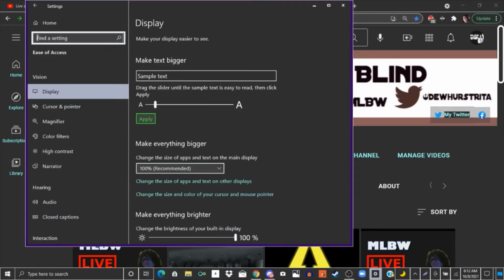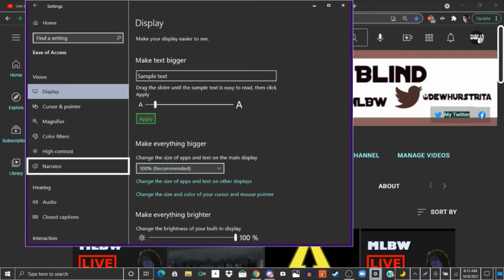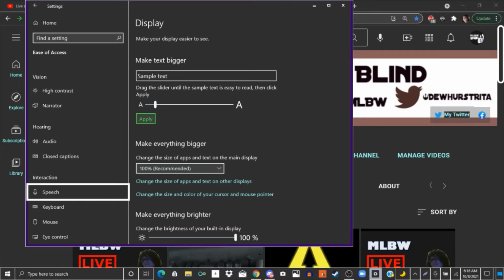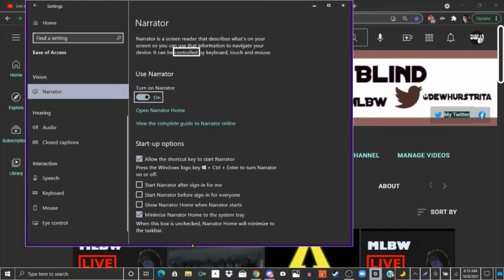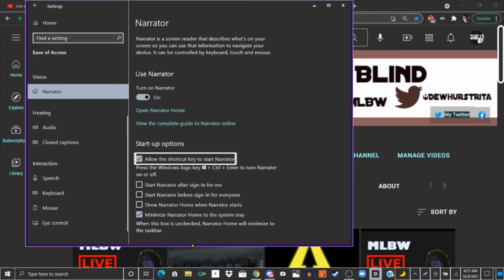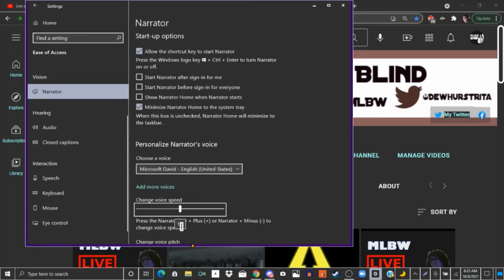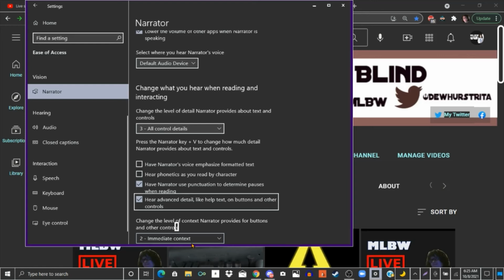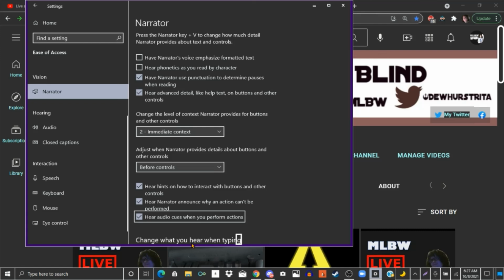MLBW: What is Ease of access? (Laptop accessibility)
Hey everyone this is video about laptop accessibility, AKA "ease of access" and this is how it works.